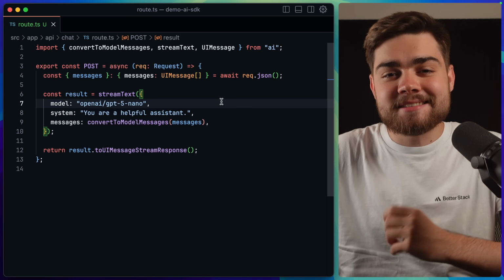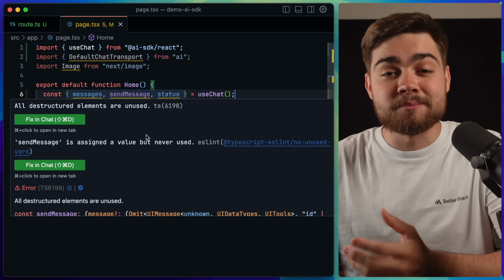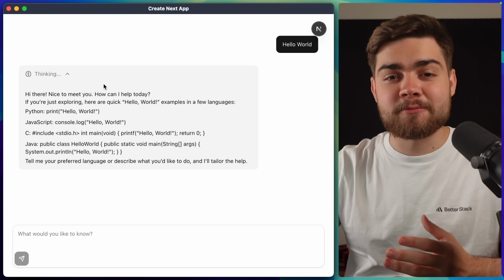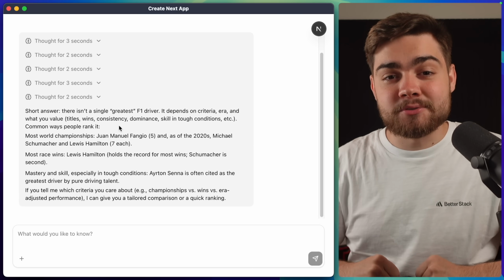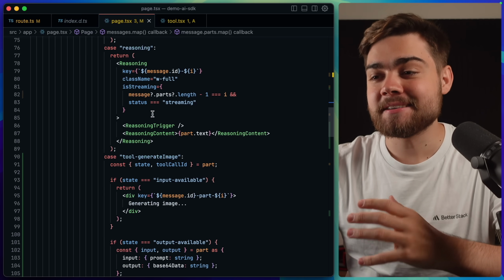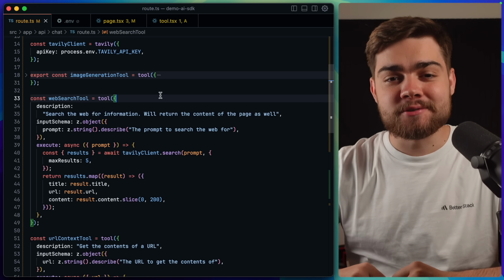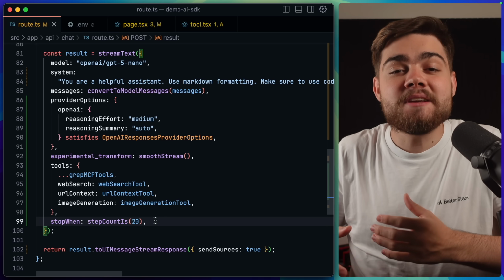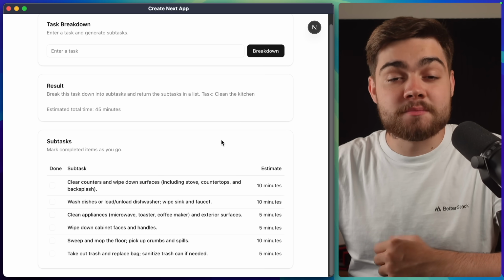The EASIEST way to build AI apps – AI SDK Overview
Build a complete AI-powered app in TypeScript in just 10 minutes using the AI SDK! This comprehensive tutorial covers everything from basic text generation to advanced features like streaming, structured outputs, file uploads, image generation, web search, and MCP servers.

📌 Chapters:
00:00 Intro
00:18 What it it
00:41 generateText
01:14 AI Gateway & Providers
02:10 Streaming
03:09 Chat Context (UIMessages)
04:06 AI SDK UI
04:41 useChat hook
05:18 Building the UI
06:56 File Uploads
07:48 Reasoning (provider options)
08:40 Smoothing
09:37 Tool Calling
11:07 Provider Tools
13:03 MCP Tools
14:37 Structured Outputs
16:10 Even more...
16:41 Bonus fact!